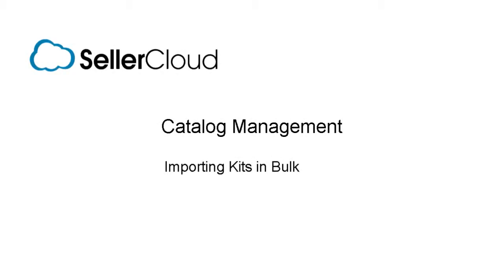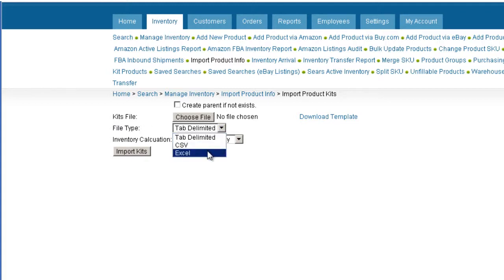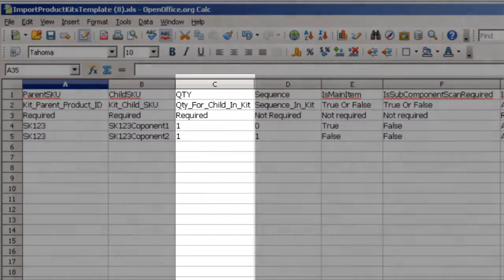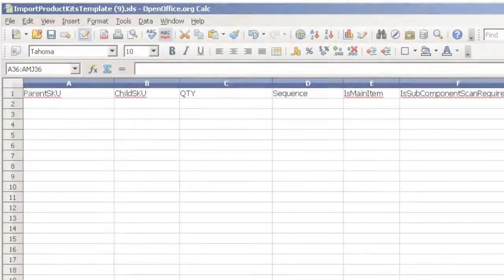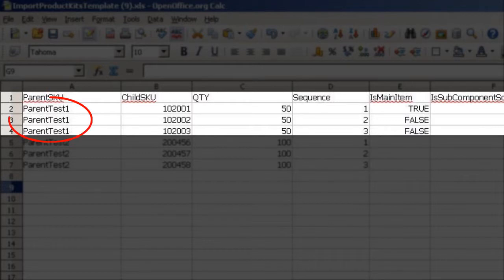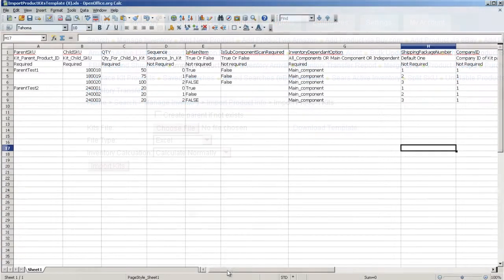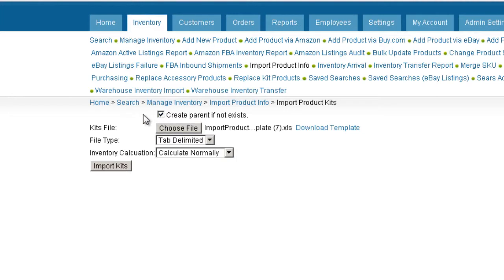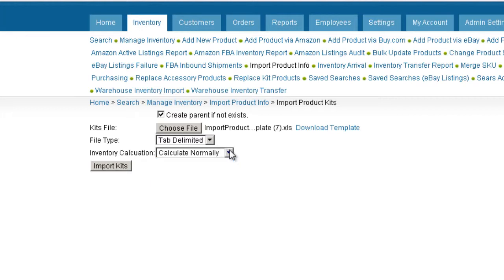Importing Kits - SellerCloud - Catalog - 2.5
Learn how to import kits in bulk into your catalog with a file upload. (text of video below)

In this tutorial we'll look at importing kits with a file upload. This is usually done when importing kits in bulk.
Under the Inventory tab click Import Product Info. Select Import Kits. Now Select a file type for a template and download the template. We'll select an spreadsheet file type, but you can select a tab delimited or CSV file type as well.

The columns on the template contain all the values associated with a kit. The top row displays the name of the column. The second row explains the column. For example, in column C, the value shown is Quantity. As shown on the second row, it means the quantity for the child SKU in the kit. The 3rd row tells us whether the column is required or not. The next two rows are sample entries to show how to enter product data into the columns. When creating your own template, you only need to have the column header name in the top row.

Every row is dedicated to another component in the kit. For example, if you are importing three items into a kit, you will enter each component on a different row. The Parent SKU must be entered on each row of a entered component. You can import multiple kits in one file. Just make sure that the correct parent SKU is entered next to its components.
Enter product information and save your file. Now you can import your file.
When importing, you can create a parent product if one does not yet exist in your catalog. Find the columns under which to create a SKU and Parent Product Name, as well as other basic product information. Before importing the file, check the Create Parent Product check box.

As the kits are imported, the system will begin to calculate the inventory levels of the components. Calculating during the import may slow down your system when importing many sSKUs in one file. Select from this drop down  to calculate normally as the kits are imported, or to calculate only at the end of the import for greater speed, or to not calculate at all during this import.
Click Import Kits and the file will be entered into the queue for processing.